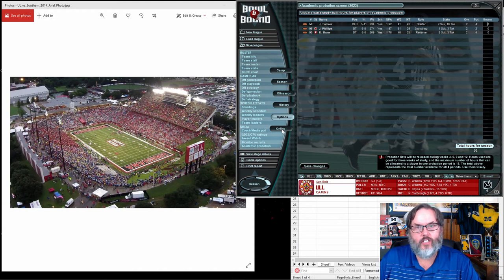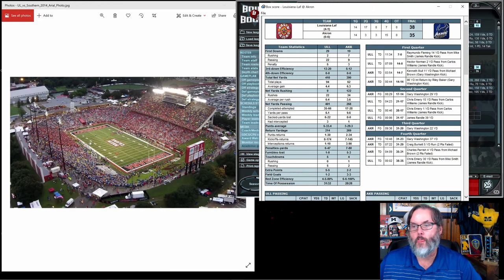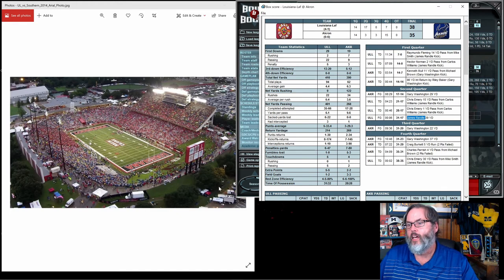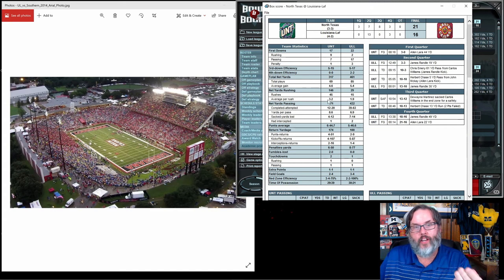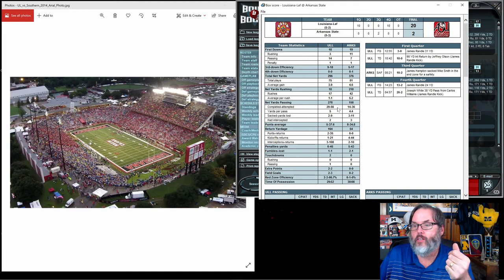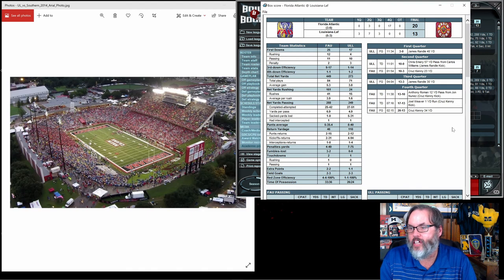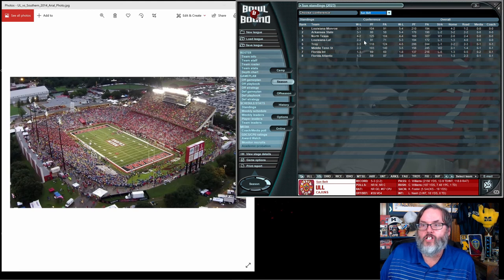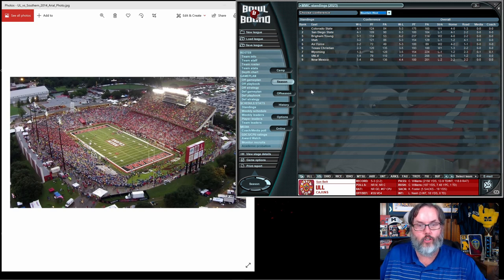BOWL BOUND COLLEGE FOOTBALL – LOUISIANA RAGIN CAJUNS – EP. 17 - Conference Stumble